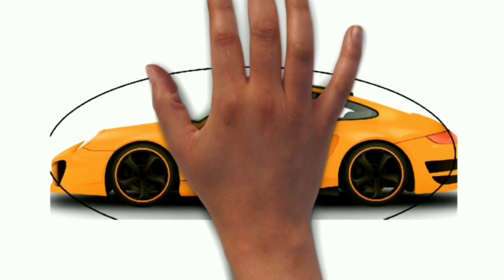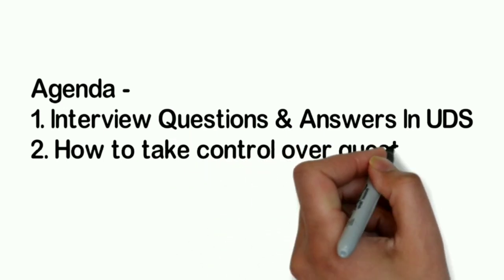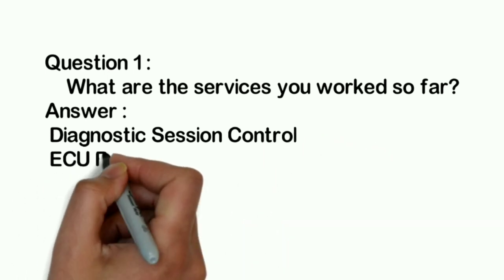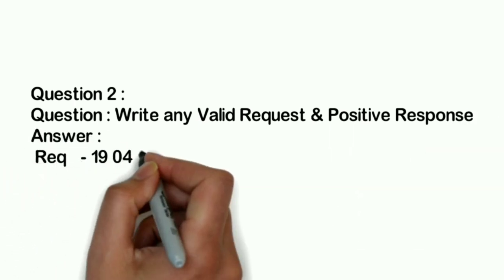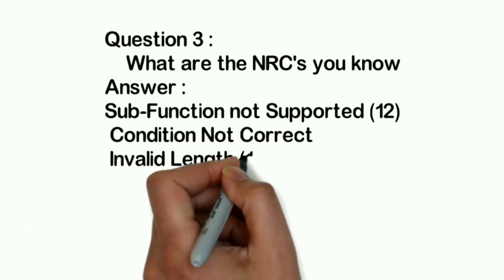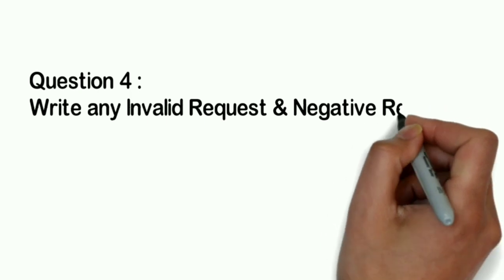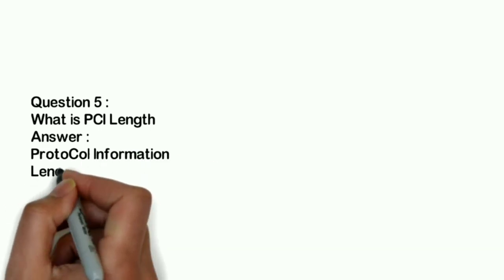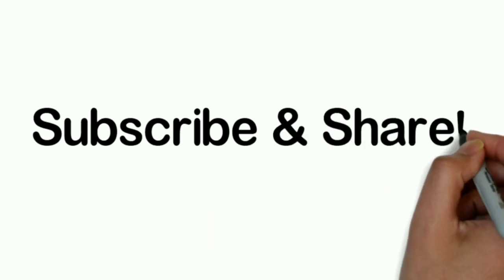Unified Diagnostic Services | UDS | Interview Questions & Answers in UDS-1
Please follow us in INSTA